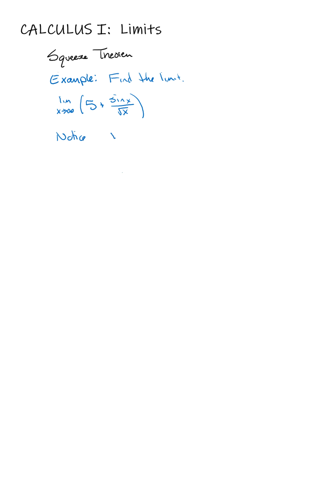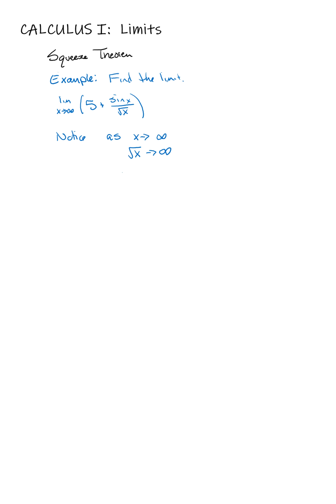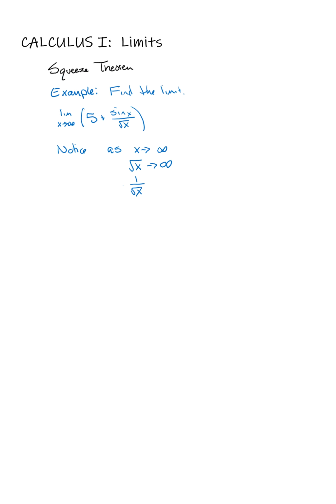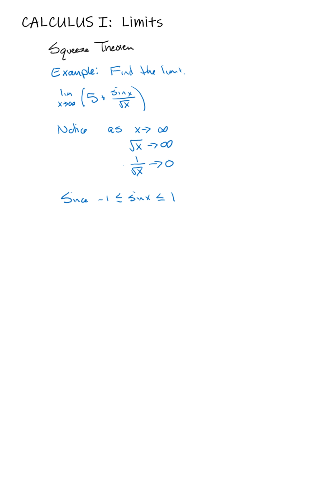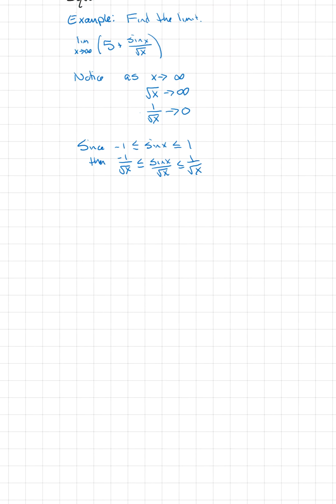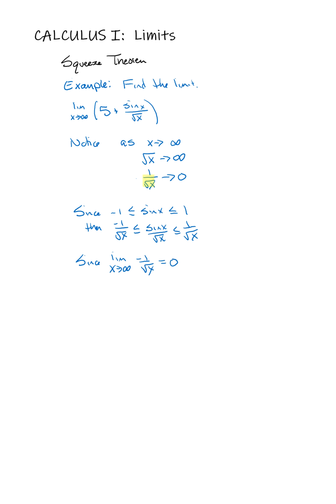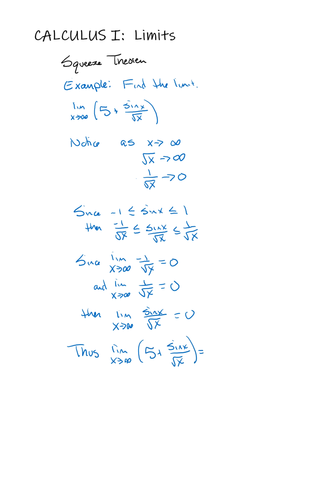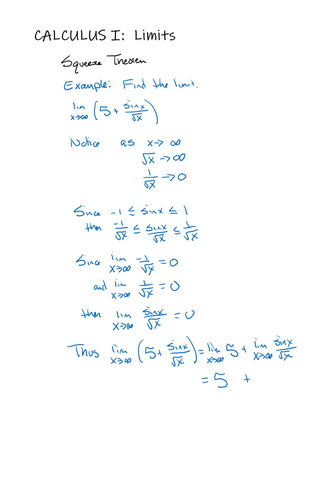Calculus I: Limits at Infinity--Squeeze Theorem Example